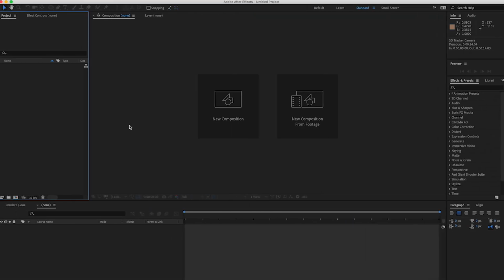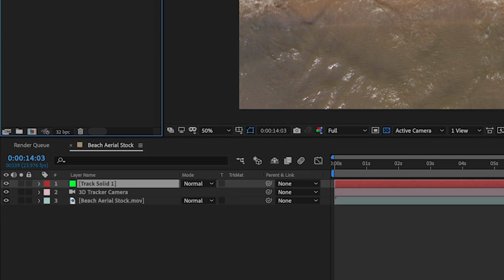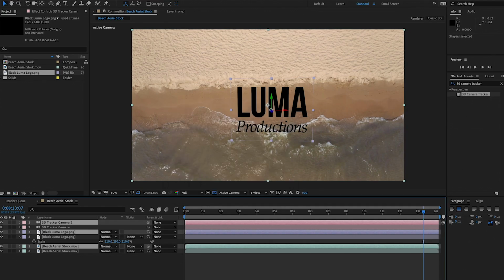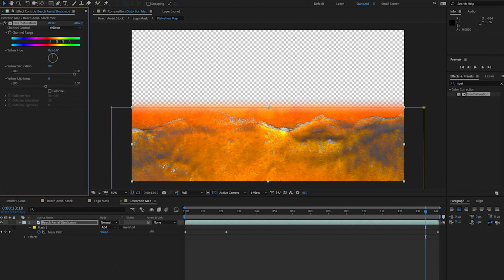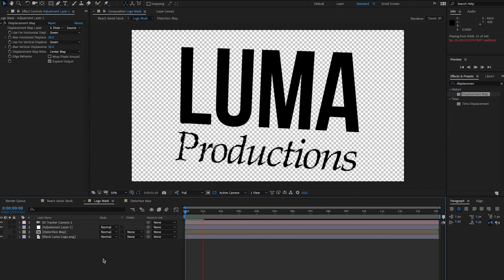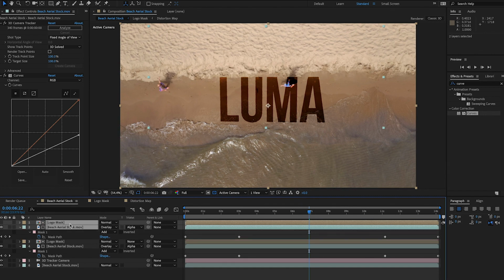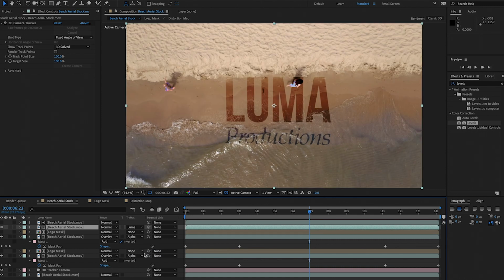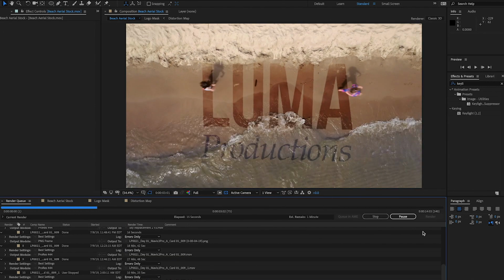How to Put Your Logo Inside a Shot - Compositing in After Effects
The first tutorial from Luma Productions.  We cover a variety of ways to composite and blend objects into a scene in After Effects.  Below are links for the assets used in this tutorial.